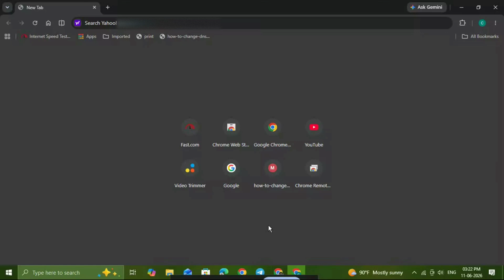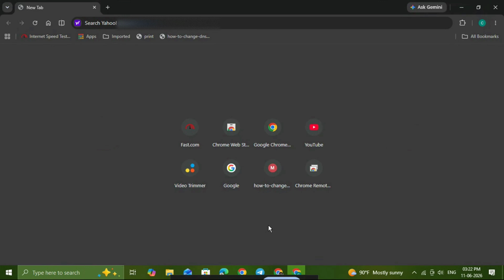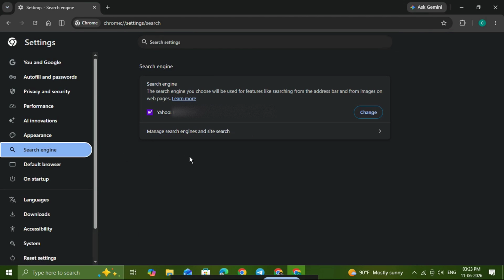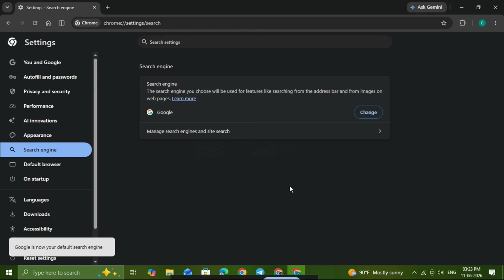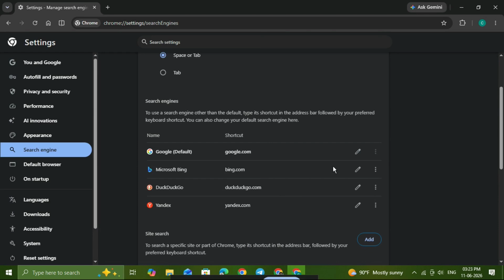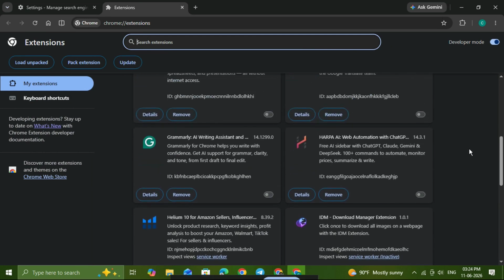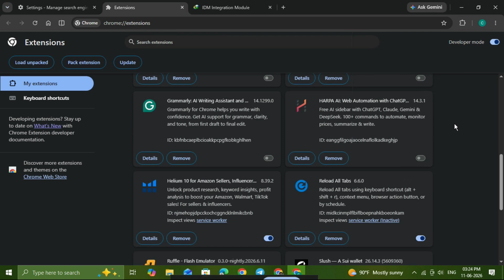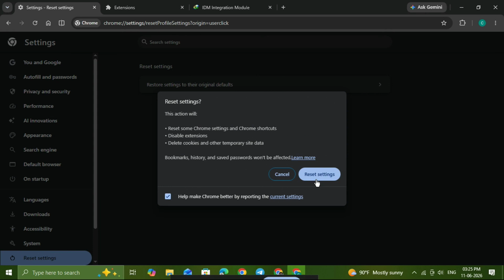How To Remove Yahoo Search Engine From Chrome And Set Google (Easy Fix)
Learn how to remove Yahoo search engine from Chrome and set Google as your default search engine. This step-by-step tutorial also shows how to delete Yahoo from Chrome’s saved search engines, remove suspicious extensions, and reset browser settings if the problem keeps coming back.

🕚Timestamps:
0:00 Intro
0:24 Set Google As Default Search Engine
0:58 Delete Yahoo From Chrome Search Engines
1:31 Check For Suspicious Extensions
2:08 Reset Chrome Settings If Yahoo Returns
2:38 Outro

✍️What You'll Learn In This Video:
• How To Set Google As Chrome's Default Search Engine
• How To Remove Yahoo From Chrome Search Engines
• How To Delete Suspicious Chrome Extensions
• How To Reset Chrome Settings To Remove Browser Hijackers
• How To Stop Yahoo From Coming Back In Chrome

💡Pro Tips:
• Remove any extension you do not recognize, even if it looks harmless.
• If Yahoo keeps returning, restart Chrome after deleting extensions and check again.
• Resetting Chrome can fix forced search engine changes without wiping bookmarks.
• Always keep your browser updated to reduce hijacker risks.